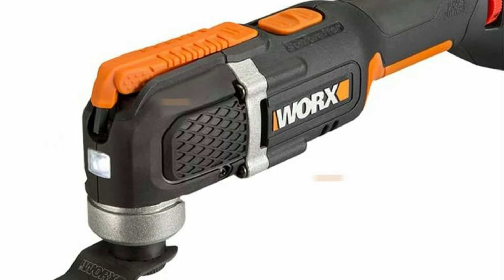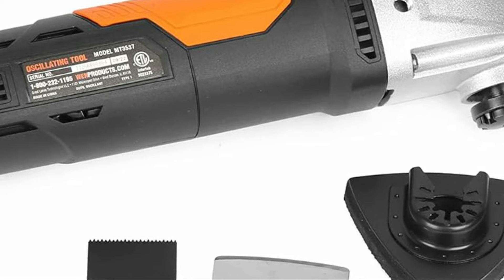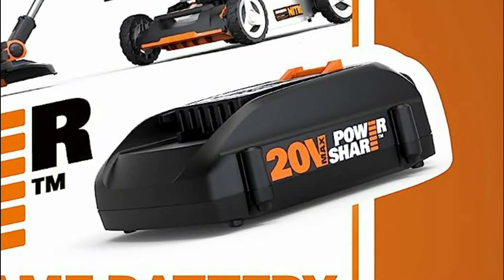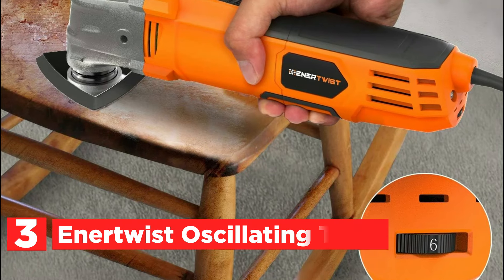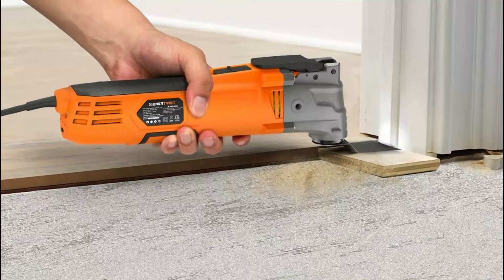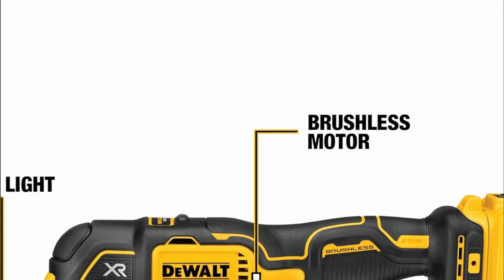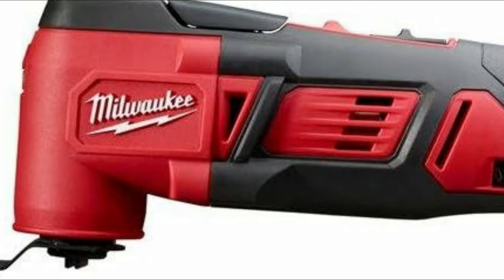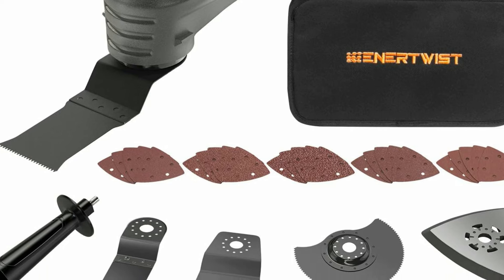Exploring Versatility Best Oscillating Multi Tools for Every Task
5. WEN MT3537

4. Worx WX696L

3. Enertwist Oscillating Tool

2. Dewalt DCS356D1

1. Milwaukee 2626-20